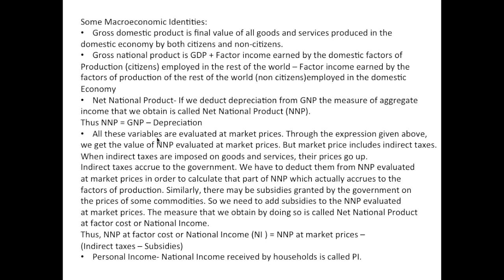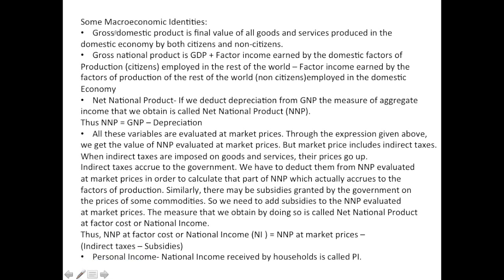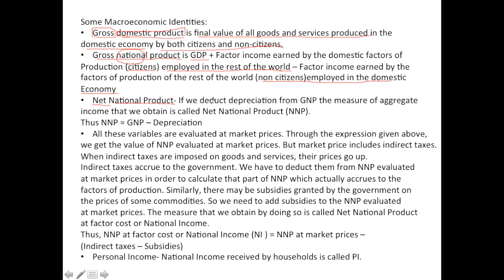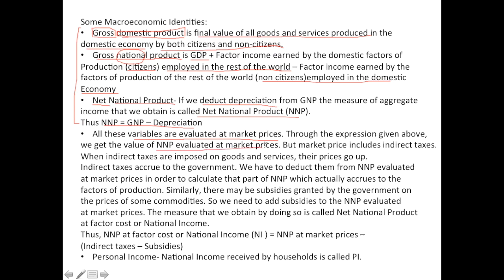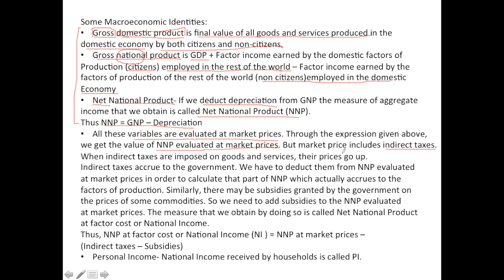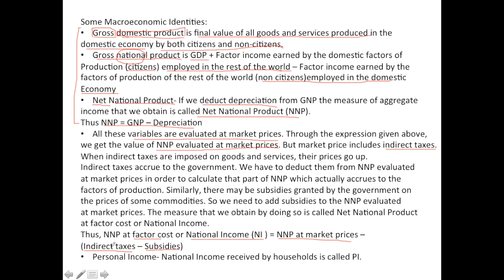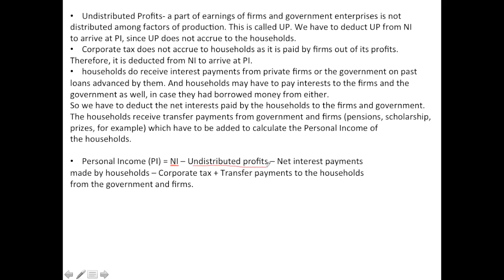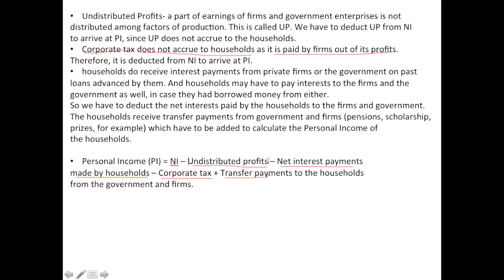Macroeconomic Terms Lesson 3 For - RBI | NABARD 2018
►►Free Course.